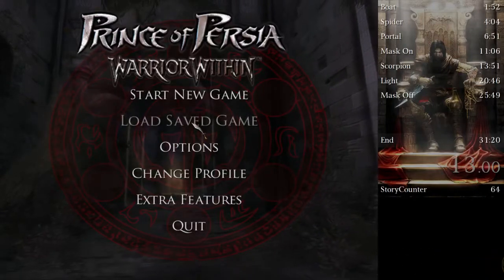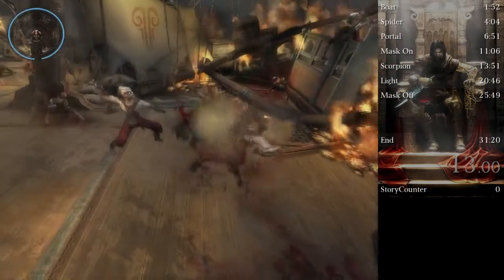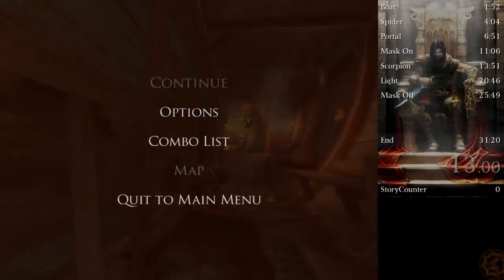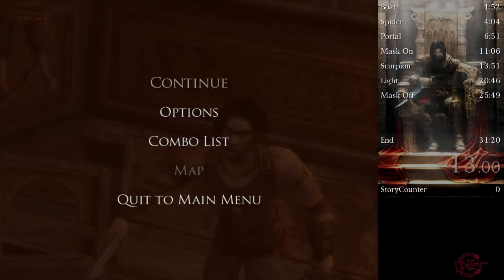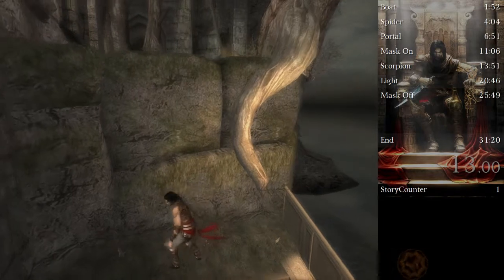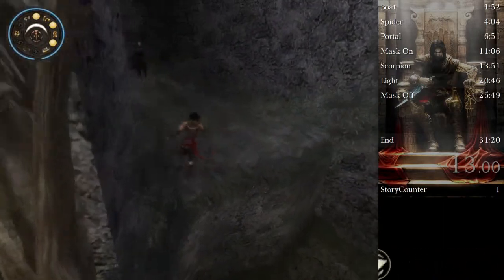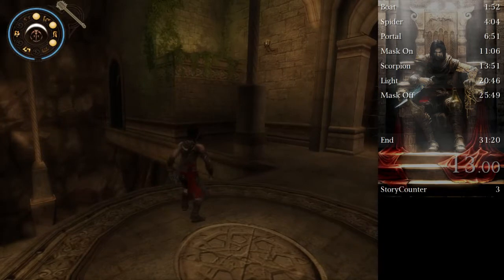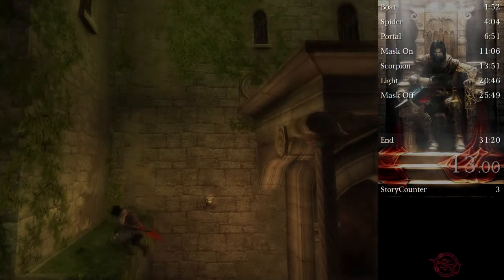Prince of Persia: Warrior Within Zipless Any% Tutorial